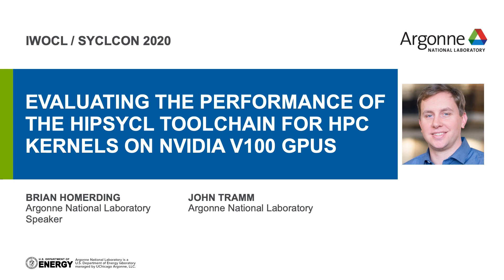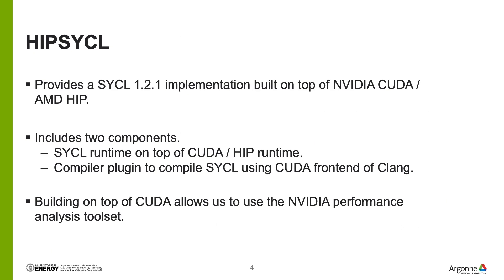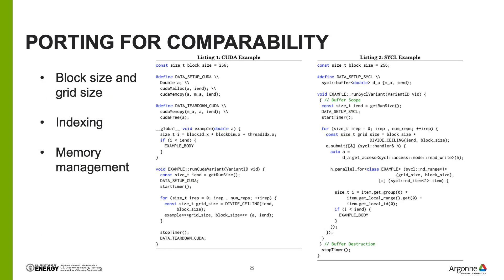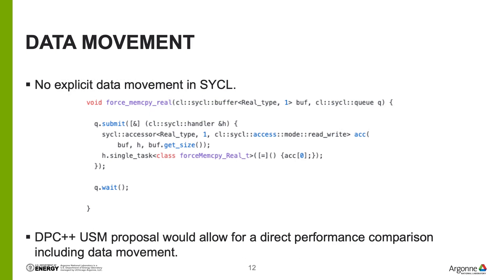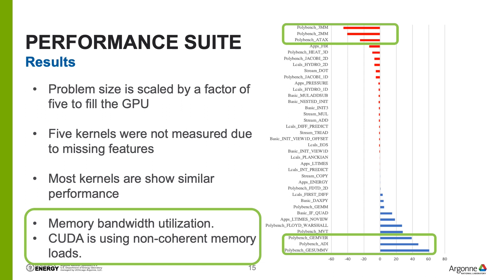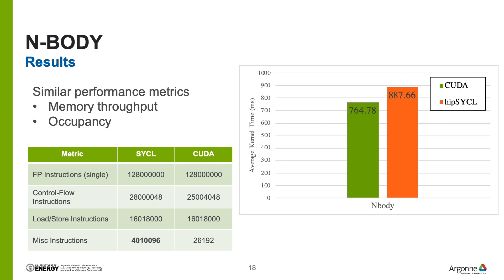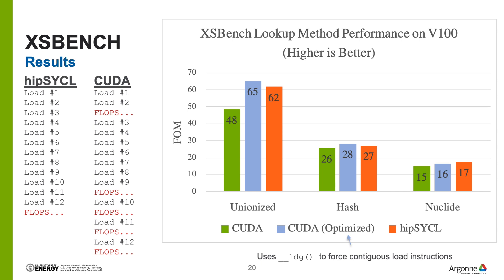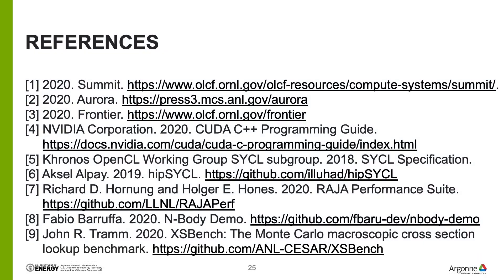Evaluating the Performance of the hipSYCL toolchain for HPC kernels on NVIDIA V100 GPUs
Authors: Brian Homerding and John Tramm (Argonne National Laboratory)

Presentation Abstract
Future HPC leadership computing systems for the United States Department of Energy will utilize GPUs for acceleration of scien- tific codes. These systems will utilize GPUs from various vendors which places a large focus on the performance portability of the programming models used by scientific application developers. In the HPC domain, SYCL is an open C++ standard for heterogeneous computing that is gaining support. This is fueling a growing inter- est in understanding the performance of SYCL toolchains for the various GPU vendors.

In this paper, we produce SYCL benchmarks and mini-apps whose performance on the NVIDIA Volta GPU is analyzed. We utilize the RAJA Performance Suite to evaluate the performance of the hipSYCL toolchain, followed by an more detailed investigation of the performance of two HPC mini-apps. We find that the kernel performance from the SYCL kernels compiled directly to CUDA preform at a competitive level with their CUDA counterparts when comparing the straightforward implementations.